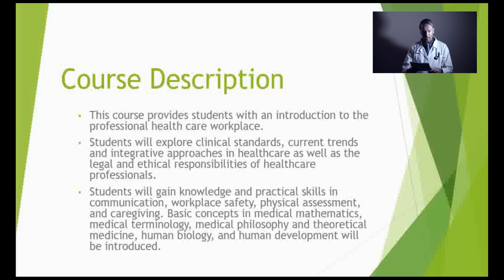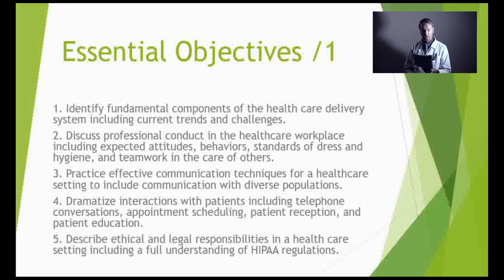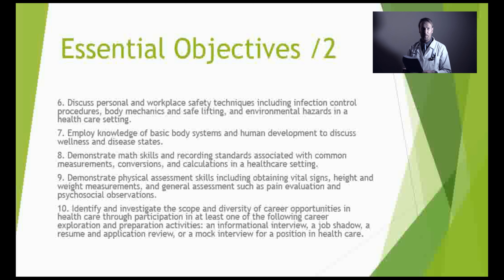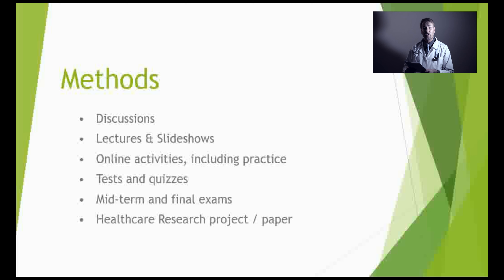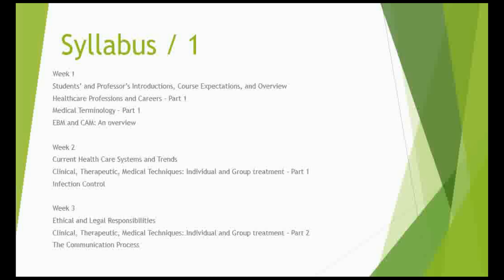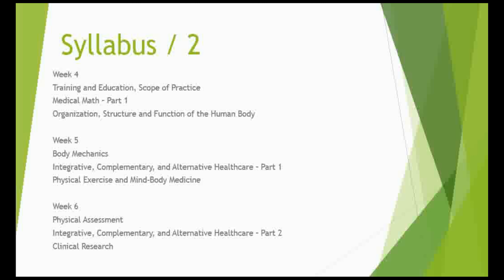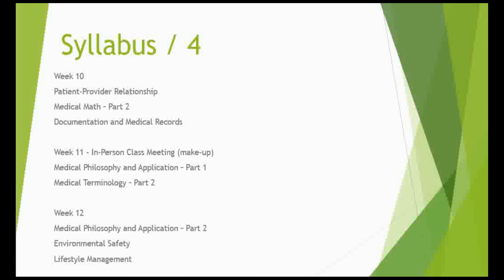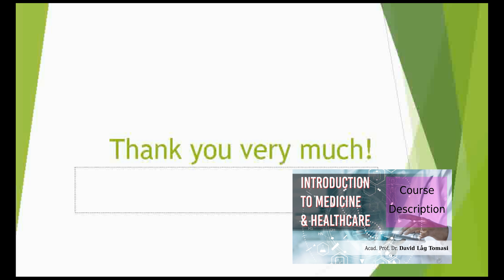Introduction to Medicine & Healthcare - Presentation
Course: Introduction to Medicine & Healthcare - Presentation
Topic: Course description & Overview

Note for students: complete slideshow/powerpoint available on canvas/moodle/blackboard (please check your institution's system and portal)

This course provides students with an introduction to the professional health care workplace. Students will explore clinical standards, current trends and integrative approaches in healthcare as well as the legal and ethical responsibilities of healthcare professionals. Students will gain knowledge and practical skills in communication, workplace safety, physical assessment, and caregiving. Basic concepts in medical mathematics, medical terminology, medical philosophy and theoretical medicine, human biology, and human development will be introduced.

Doctor, Psychotherapist, Psychologist, David Tomasi is a member of several national and international Academies of Sciences, and teaches at the University of Vermont and the Community College of Vermont. He is the author of Medical Philosophy: A Philosophical Analysis of Patient Self-Perception in Diagnosis and Therapy (Ibidem - Columbia University Press, 2016), Critical Neuroscience and Philosophy. A Scientific Re-Examination of the Mind-Body Problem (Palgrave Macmillan, 2020), and Mind-Body Medicine in Inpatient Psychiatry (Ibidem - Columbia University Press, 2020), as well as co-author of Positive Patient Response to a Structured Exercise Program Delivered in Inpatient Psychiatry (Global Advances in Health and Medicine, 2019), the most-read research item from the University of Vermont (Researchgate, 2019).